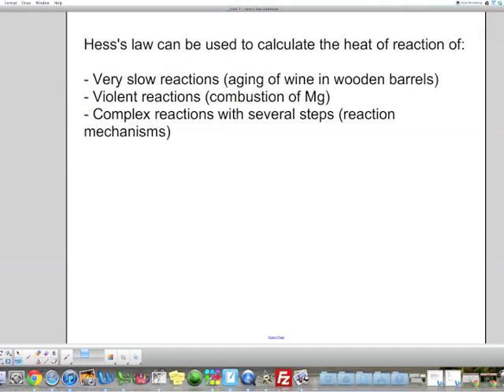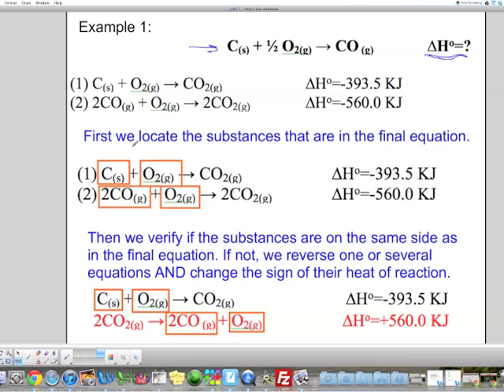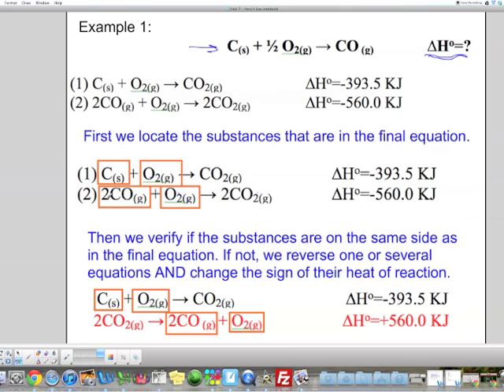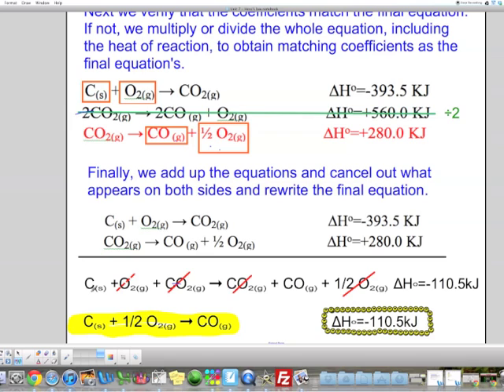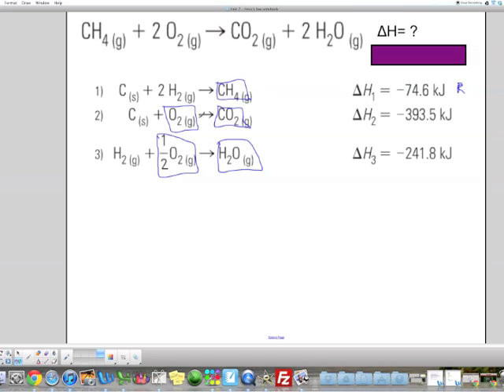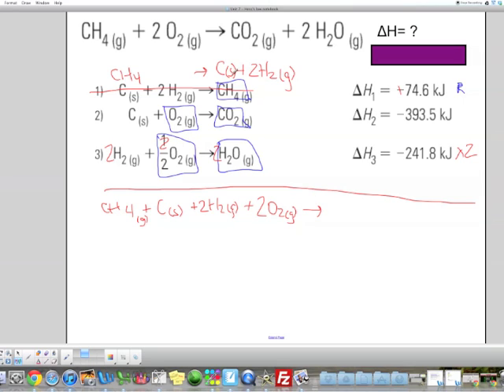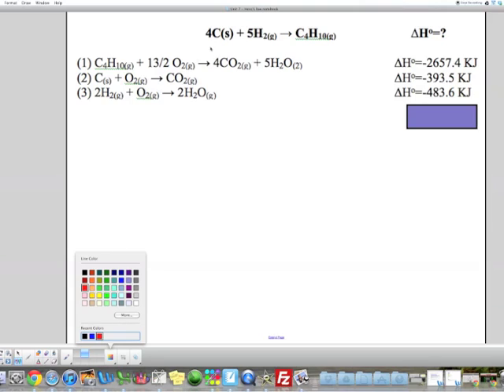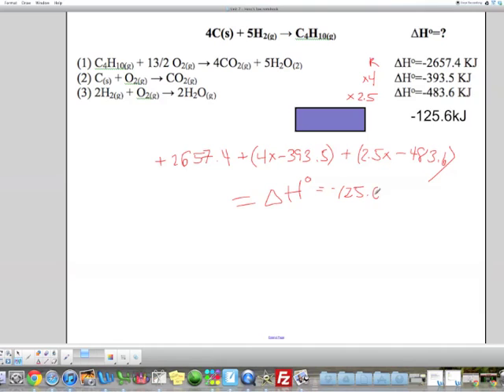Unit 7 - Hess' Law part 2